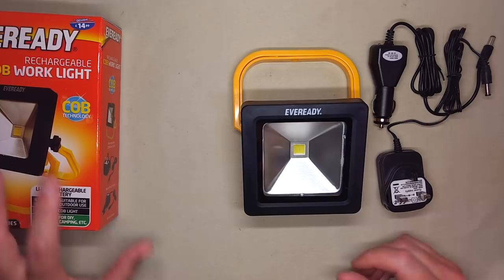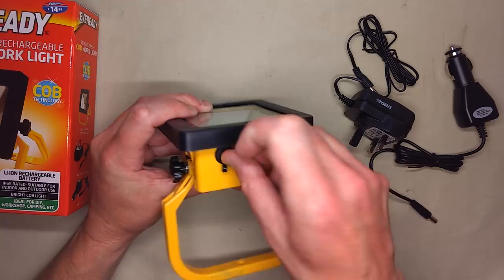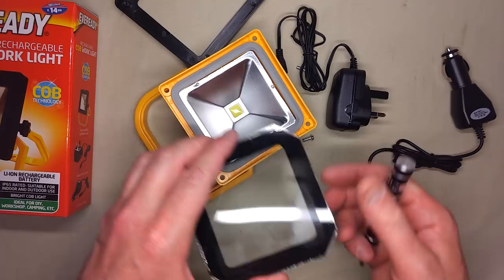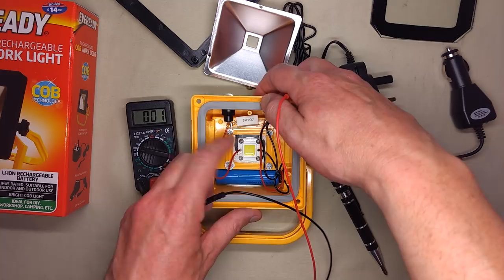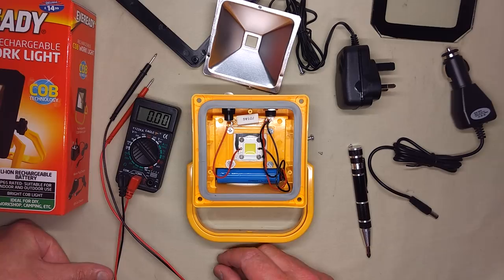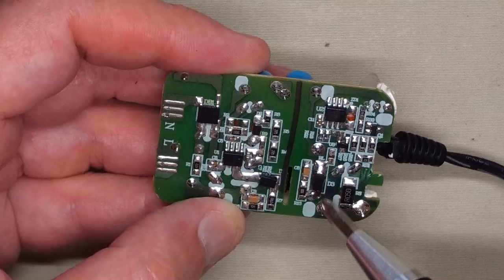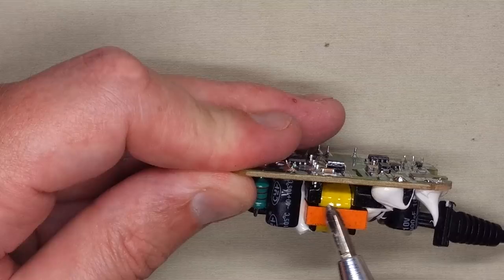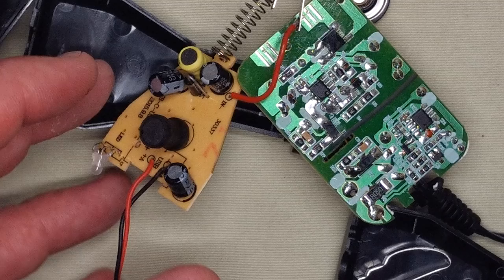Inside BM Homestores rechargeable LED worklight.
This will be one of the last videos made on the Moto G4 plus.  It now gets very hot when filming and is probably throttling thermally.  It appears this was an issue when it was first launched and the recent update may have inadvertently reintroduced the problem.
I wonder why they reduced the price on this from £15 to £5.  It seems quite well made.  The chargers are both much better quality than the generic ones often supplied with eBay imports.